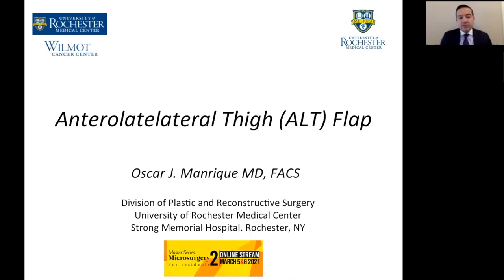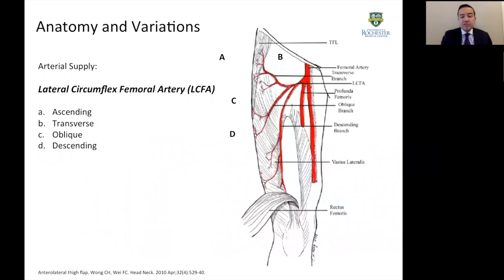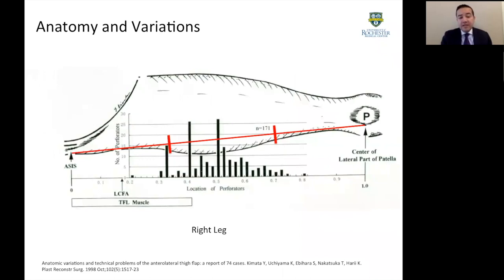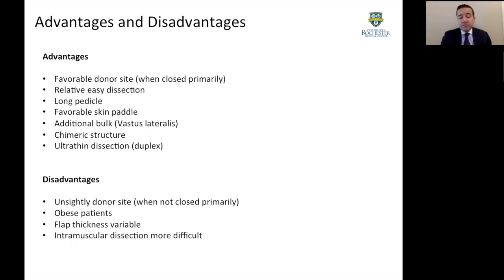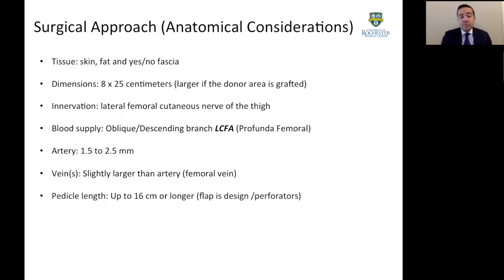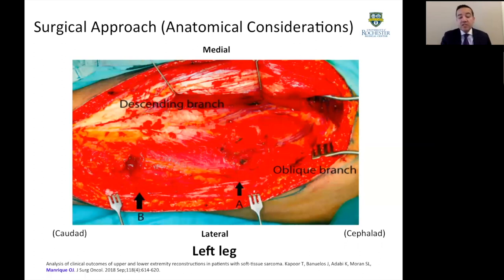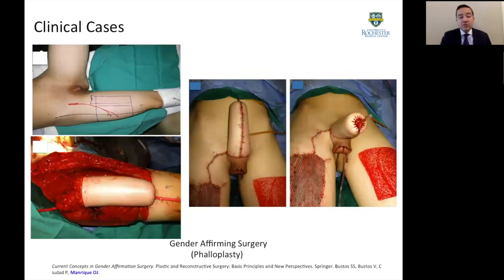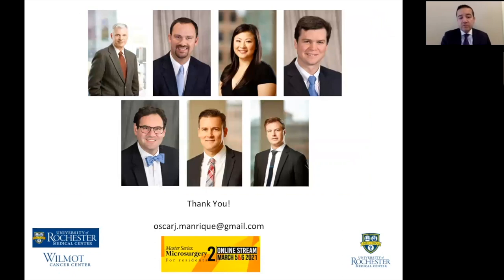MSM2: Oscar Manrique - ALT Flap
The ALT flap is one of the most useful free flaps within reconstructive microsurgery!.

Pay attention to all the step by step guide in Dr. Manrique's lecture!.